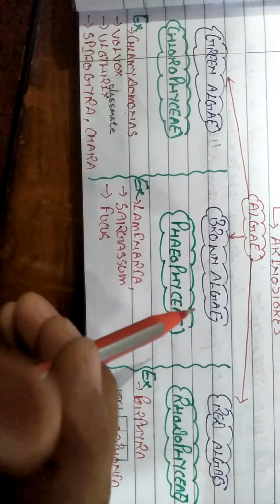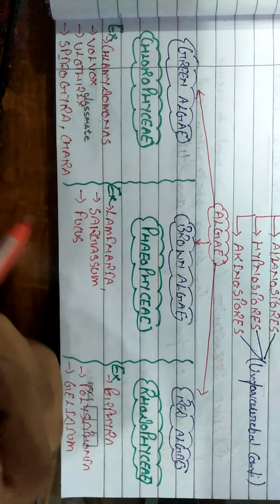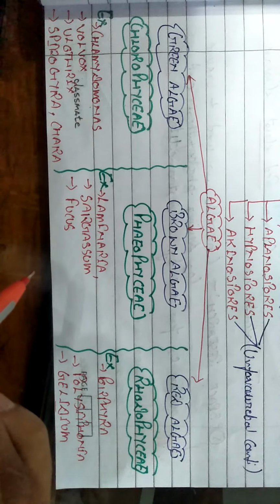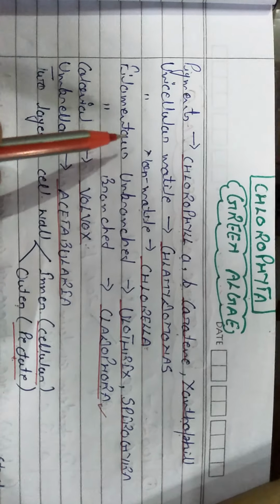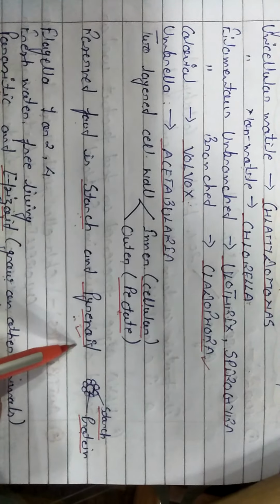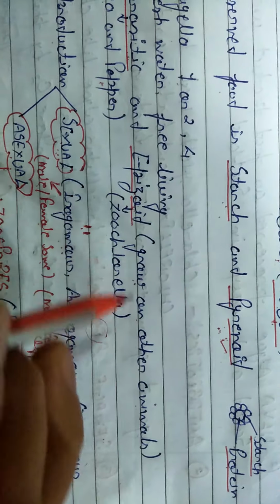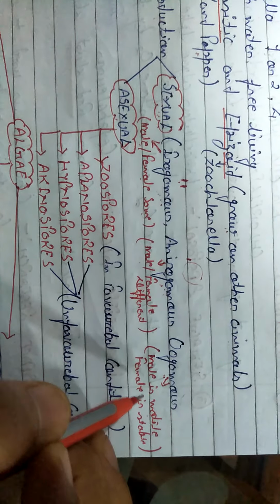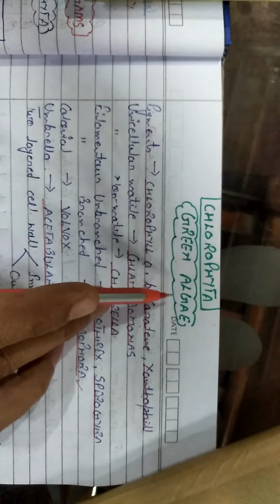class 11 bio topic- Green algae